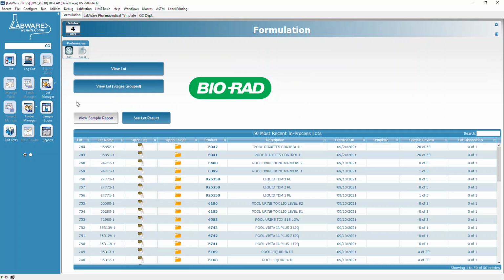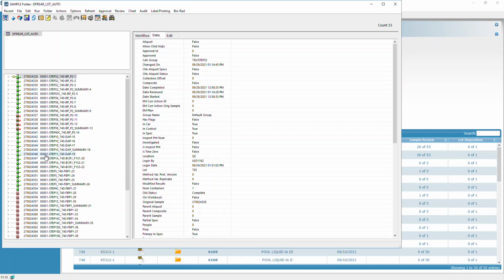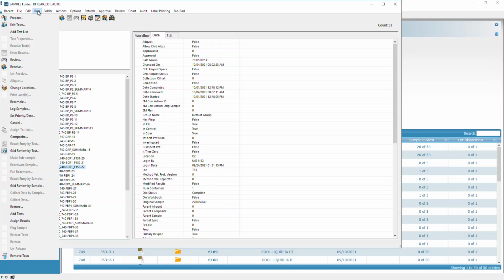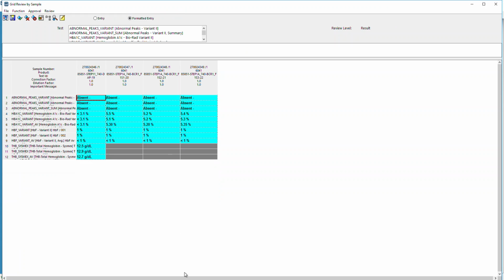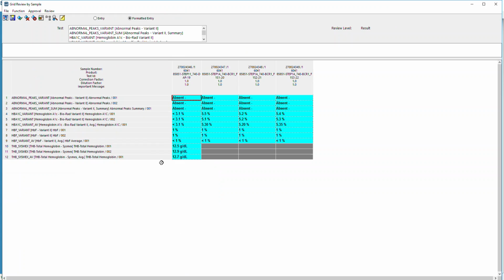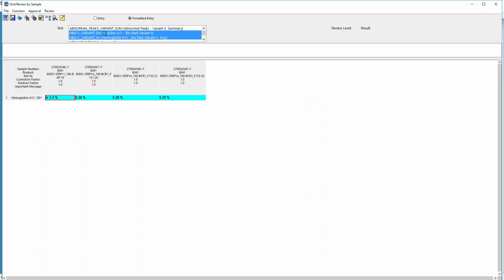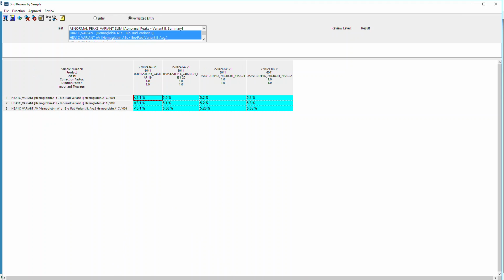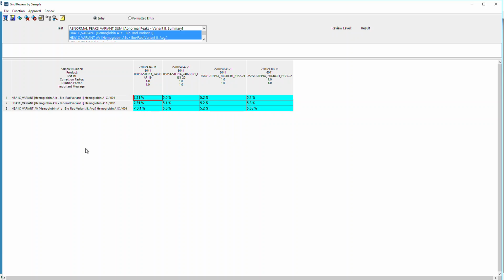Grid Review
Grid Review by Sample-View formatted results and entered results